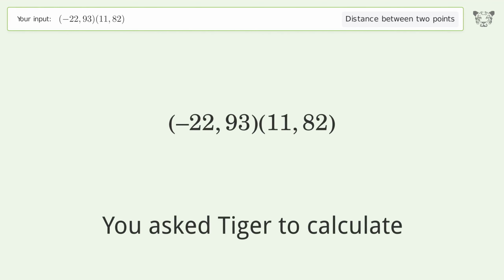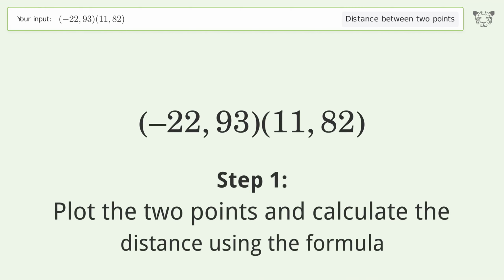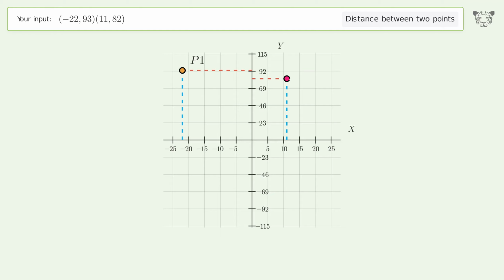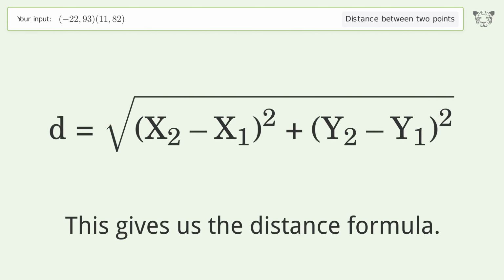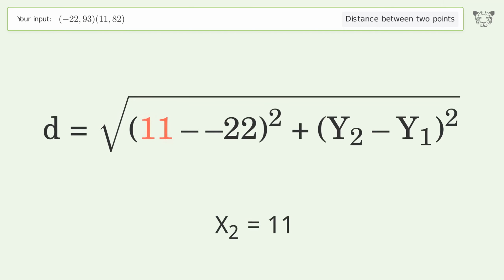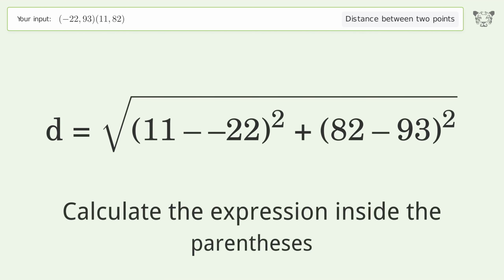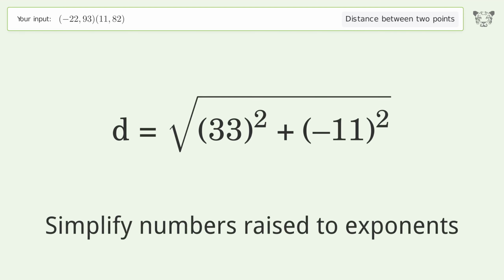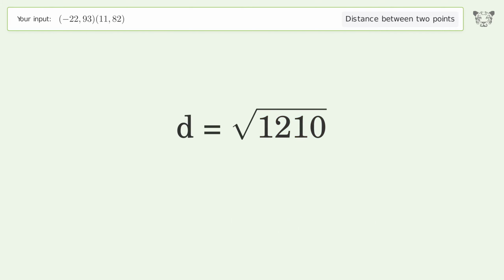Find the distance between two points p1 (-22,93) and p2 (11,82): Step-by-Step Video Solution